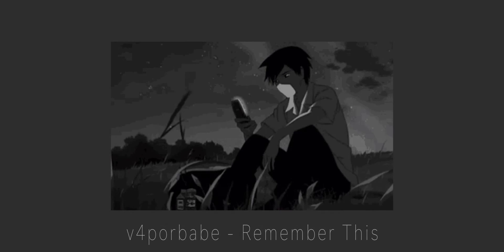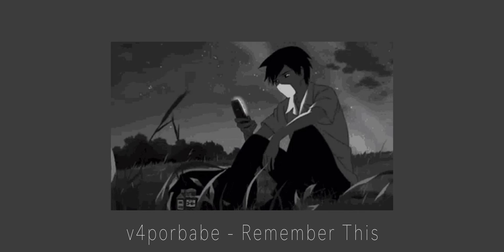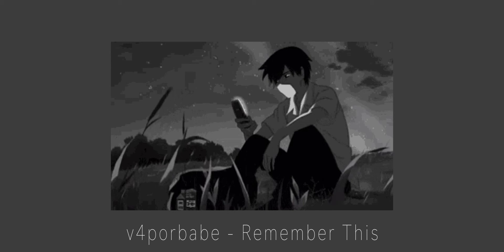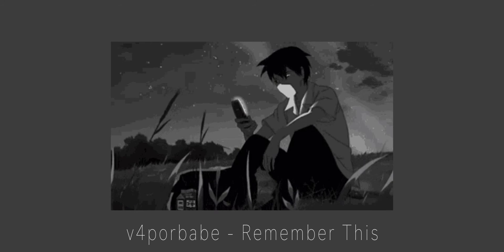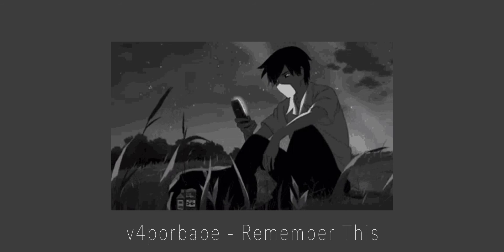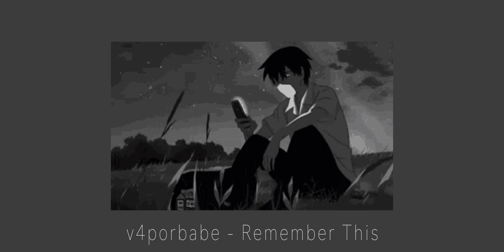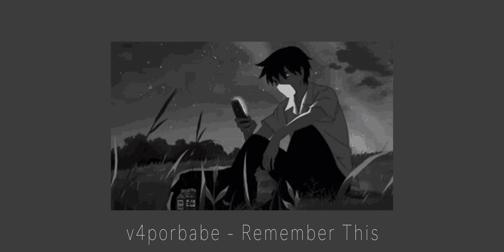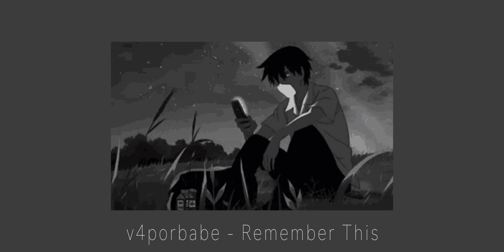v4porbabe - Remember This (Slowed + Reverb + 8D Audio)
(Slowed + Reverb + 8D Audio)
Remember This (prod. utrab)

►Lyrics:

Anxiety fills my lungs
I hear the voices grow corrupt
Wanna peel the skin away
Set myself a-free from pain

You were the one who helped me breathe
When I was drowning in the sea
But I was never enough for you
And you made me to be a fool

I hope she breaks your fucking heart
I hope you cry and fall apart
would’ve given my life for this
But you shattered it into shards

And you left me here for dead
Watch the blood drip, I see red
Push the blade upon my skin
Pull it back, forgive my sins

I tried to save you.
It left me bruised blue,
Kick me while down,
Then catch me fall

So please remember this
You’ll regret it when you’re sick
When no one’s by your side
And you end your pathetic life.

►NOTE: This AMV is made with non-profit or does not represent another company.